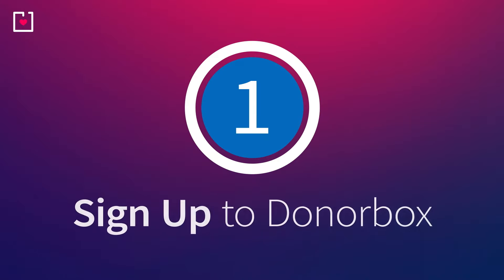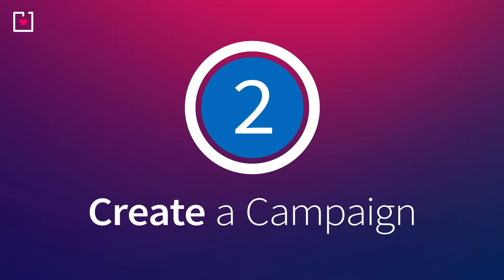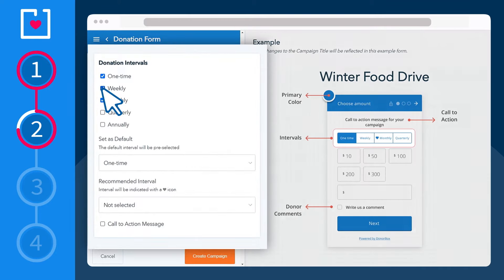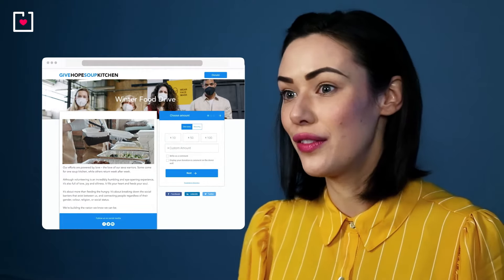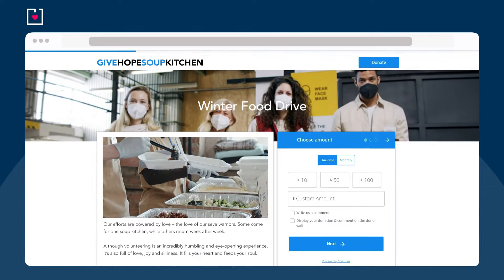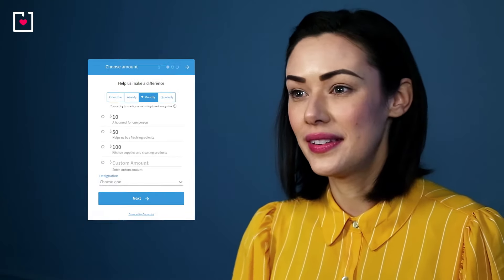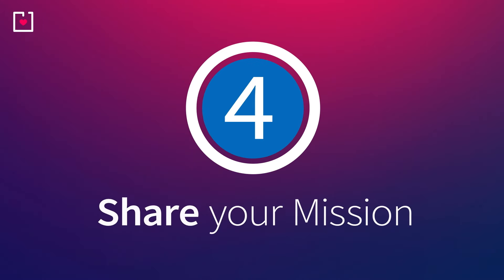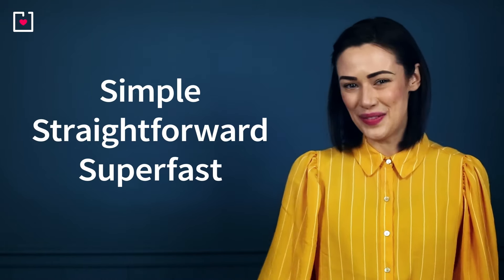Fundraising For Nonprofits - Get Started for Free in 4 Simple Steps | Donorbox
When it comes to nonprofit fundraising, Donorbox is a fundraising software for nonprofits that lets you maximize online and recurring donations at the lowest fee. In this video, you will see the 4 simple steps to start fundraising with Donorbox to unlock a smart recurring donation form that embeds directly into your website or as a pop-up, opening up mobile and digital fundraising opportunities that move your mission forward!

If you are searching for the best online fundraising solution, you’ve found it!
At Donorbox, we empower fundraising for nonprofits with a world-class easy to use digital fundraising platform trusted by 80,000+ successful nonprofits around the world.
to start your first fundraising campaign today!

Have a look at the donor-friendly fundraising features offered by Donorbox

Here are some useful resources and tutorials to simplify your digital fundraising journey:

🌟 *Why Choose Donorbox?*

Donorbox’s world-class, easy-to-use digital fundraising platform is trusted by 80,000+ nonprofits in 96 countries and raising over $2 Billion.

🚀 *Reduce Donor Drop-off* : Over 50% of donors drop off traditional donation forms, leaving needed funds on the table. Our UltraSwift™ checkout was built to reduce donor drop-off. On average, your donors will check out 4x FASTER using Donorbox.

🤸‍♂️ *Accept Online with Exceptional Flexibility* : Supports 44+ Currencies, 11 Languages. Payments Accepted include: Stripe, Venmo, Apple Pay, PayPal, GPay, SEPA, iDEAL, ACH, Bacs, Crypto, Stocks.

💳 *Cashless Donations* : Donorbox Live™ Kiosk is an app that turns any tablet into a card reader or a giving kiosk!

📱 *QR Codes* : Scan and start the giving process in an instant

🖌️ *Customizable Donation Form* : Donorbox donation forms can be set to match any color scheme and ask unlimited custom questions.

👌 *Easy-to-add Donation Button* : Add a donate button anywhere on your website, emails, and outreach posts. Customize your donate button with a compelling call to action. It integrates with WordPress, Wix, Squarespace, Weebly, and others with no coding required!

🛡️ *Security and Safety* : Fraud detection and monitoring, two-factor authentication, SSL/TLS encryption forms, PCI compliance, strong customer authentication with PSD2 regulations in Europe, Donorbox API integrations with Proper Access Control and Secure Session Tokens.

⚖️ *Meet all tax and legal laws in your country* : Automatic tax receipts, Year-end tax receipts, GDPR-friendly forms, Anonymous donations

🤝 *Donor Relation Management made easy* : Get notified on donors milestones | Filter and sort donors | Record donor interactions and more.

📈 *Fundraising Management and Tracking* : Google Analytics | Facebook Pixel | Google eCommerce & Adwords Tracking

🎯 *Meet Donation Goals with several Fundraising options* : Fundraising Pages, Text-to-Give, Peer-to-Peer, Crowdfunding, Memberships and Events

Video Chapters:
00:00 - Introduction to Donorbox
01:00 - Step 1 - Sign Up
01:19 - Step 2 - Creating the Fundraising Campaign
03:10 - Step 3 - Connecting a Payment Processor
03:37 - Step 4 - Share Your Mission with the World